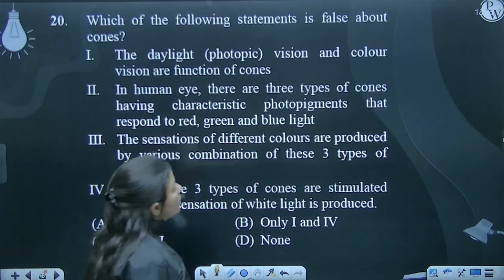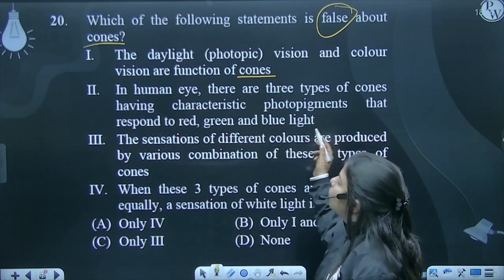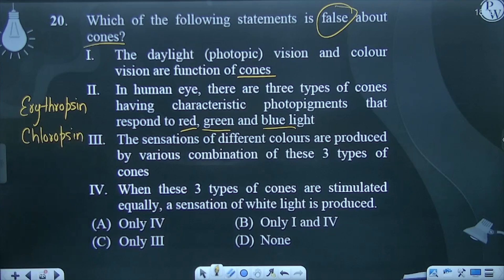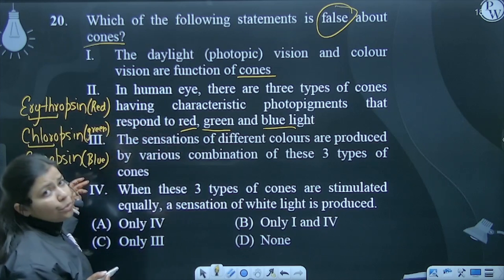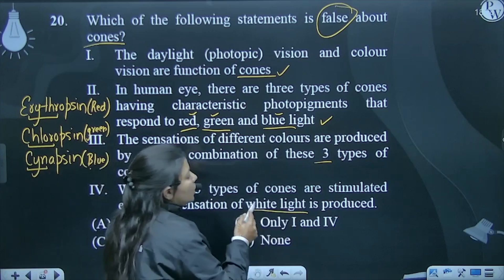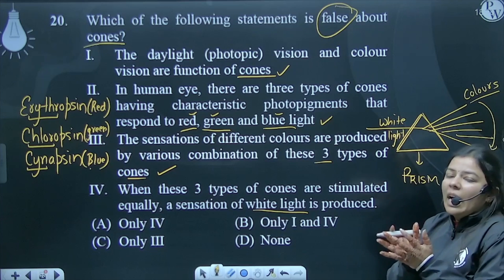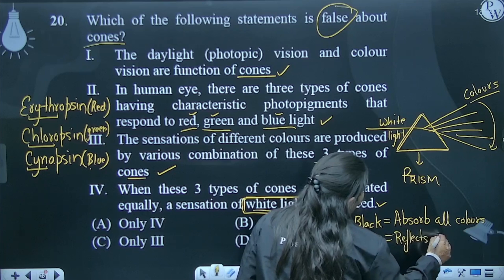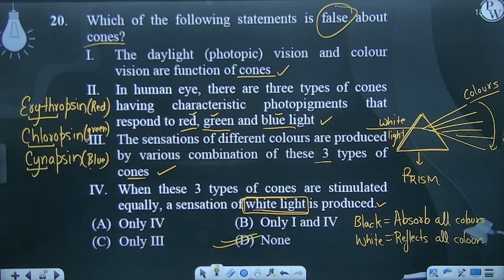Which of the following statements is false about cones? I.&nbsp; &nbsp;The daylight (photopic) v....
Which of the following statements is false about cones?
I.&nbsp; &nbsp;The daylight (photopic) vision and colour vision are function of cones
II.&nbsp; &nbsp;In human eye, there are three types of cones having characteristic photopigments that respond to red, green and blue light
III.&nbsp; &nbsp;The sensations of different colours are produced by various combination of these 3 types of cones
IV.&nbsp; &nbsp;When these 3 types of cones are stimulated equally, a sensation of white light is produced.